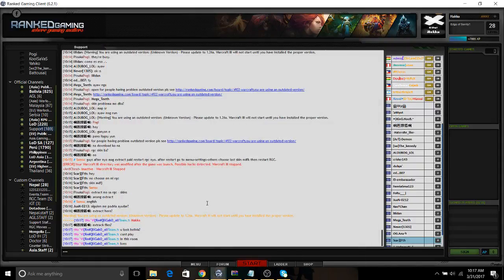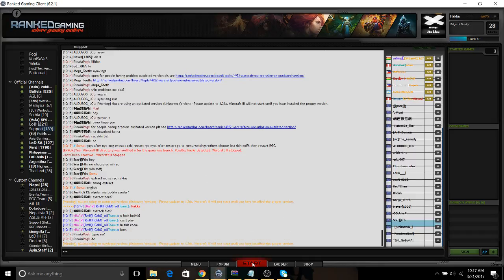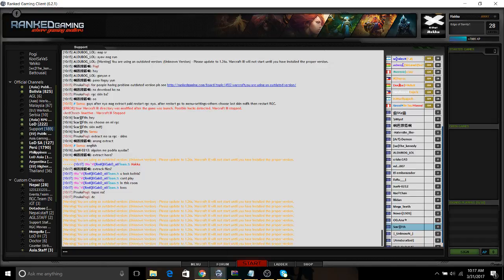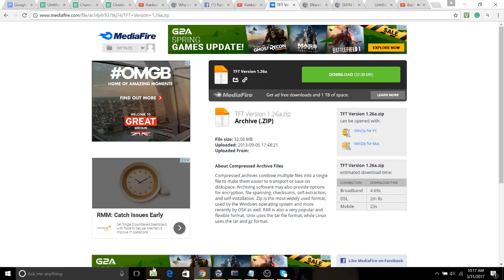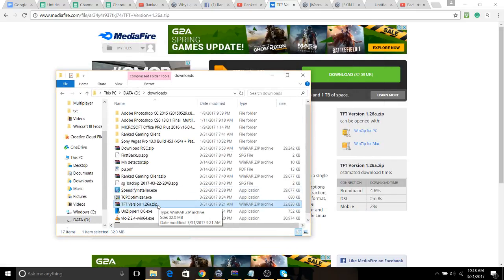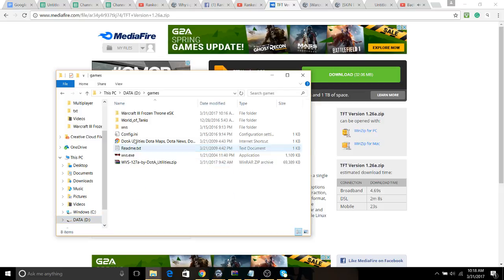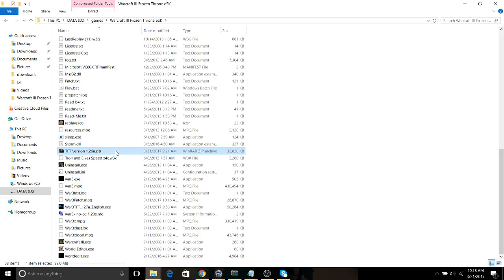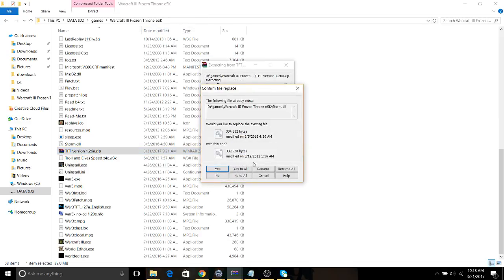Solution for outdated Version. (RGC)